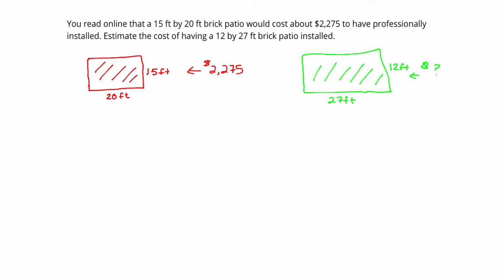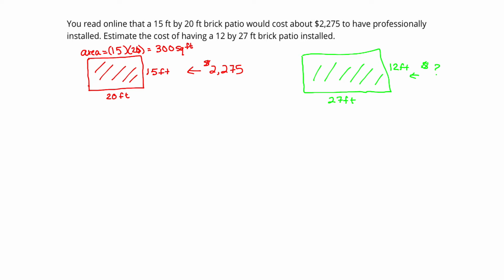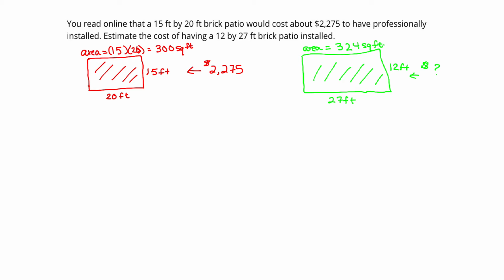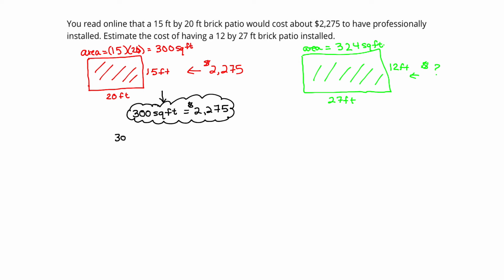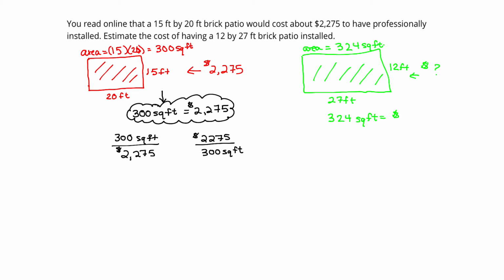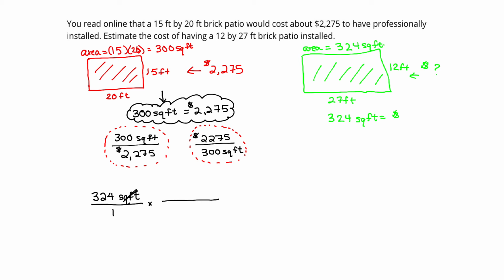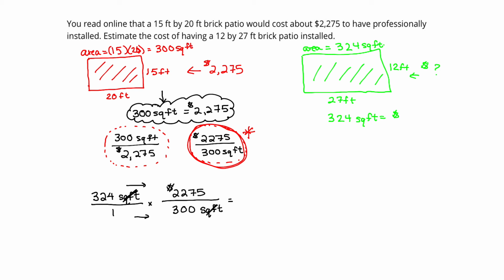Dimensional Analysis - Brick Patio Costs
In this video we look at how to use given information about the cost of brick patio to build a new brick patio with different measurements.